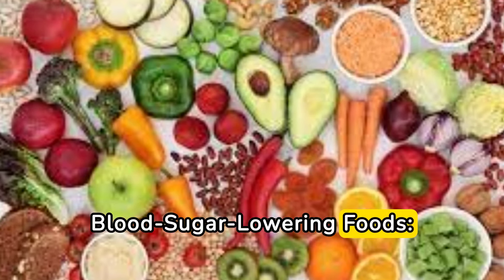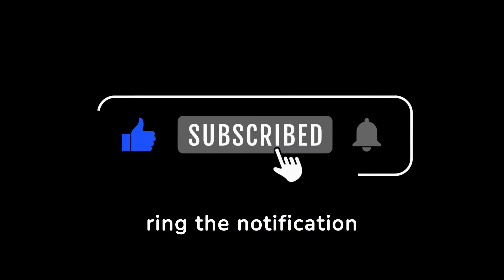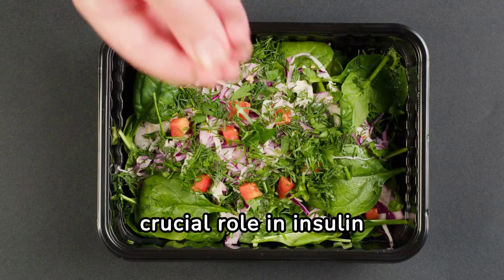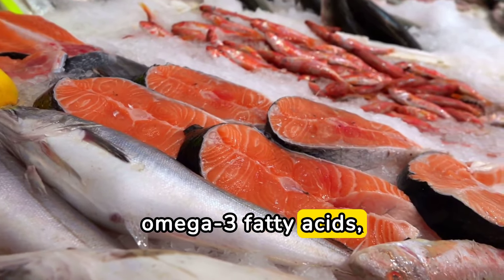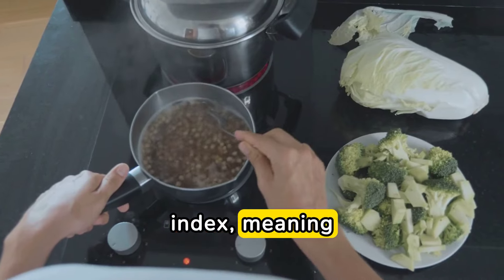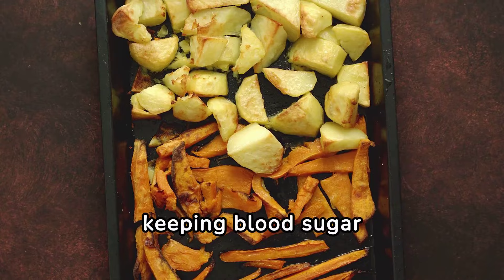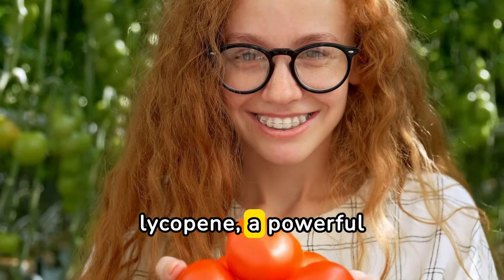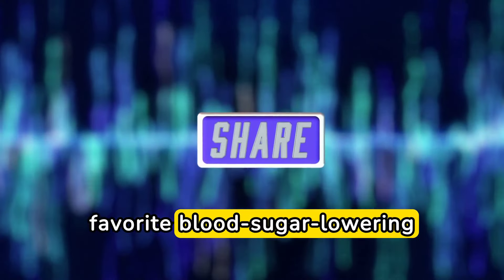12 Blood-Sugar-Lowering Foods to Prevent Diabetes | Eat Your Way to Better Health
Discover 12 delicious foods that can naturally lower your blood sugar levels and reduce the risk of developing diabetes. From nutrient-packed vegetables to satisfying snacks, these foods are not only tasty but also beneficial for maintaining healthy blood sugar levels. Watch now to learn how simple dietary changes can make a significant impact on your overall well-being!